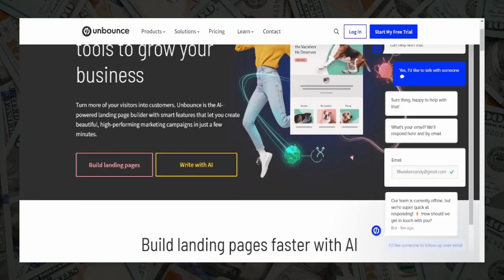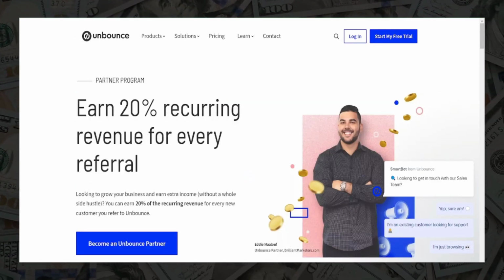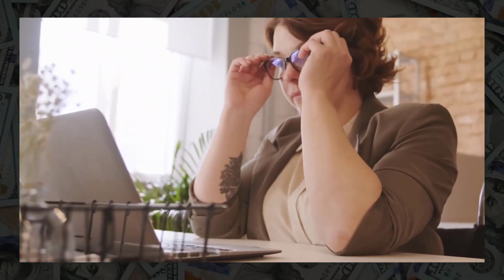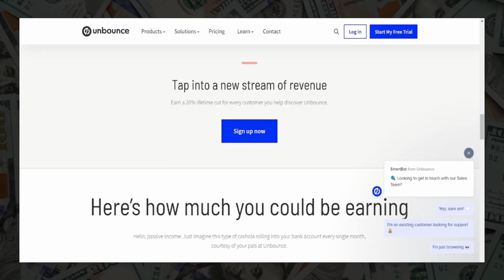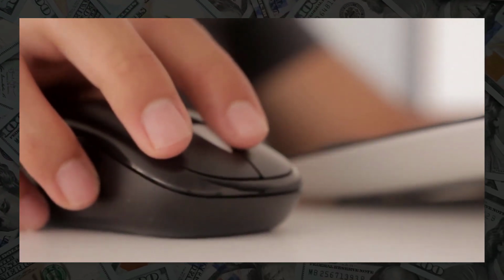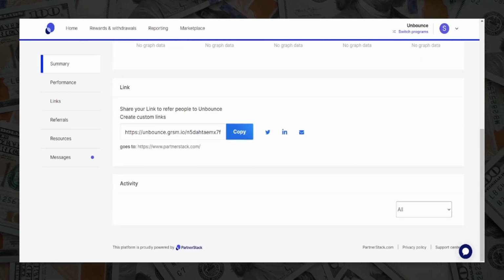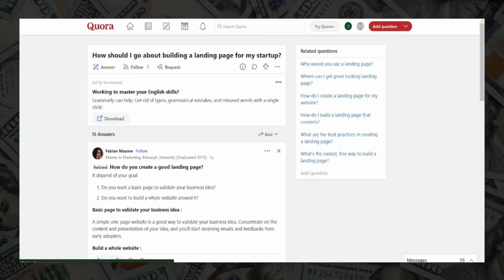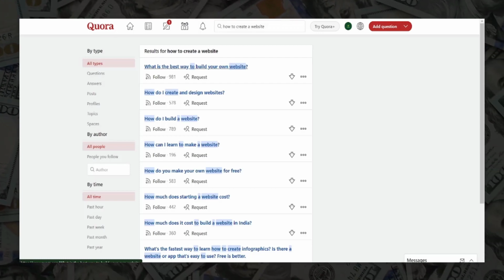How to Earn $750 Fast in this NEW Website - LEGIT Method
This video I will show you how to make up to almost $750 fast in this NEW Website, which is one of the easiest ways to make money online in 2022 and beyond. Watch the entire video for each step to learn more about strategies, how they work, how to set them up completely free of charge, and how to  make money consistently from your laptop or mobile phone.

Make money online with the best work from home.

Earn more 👀